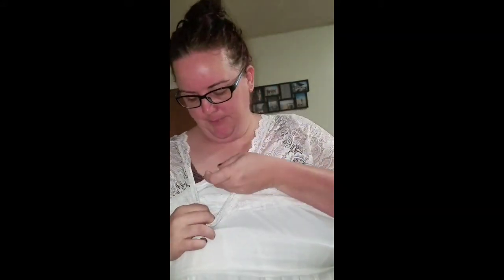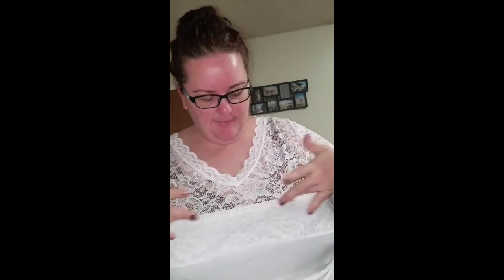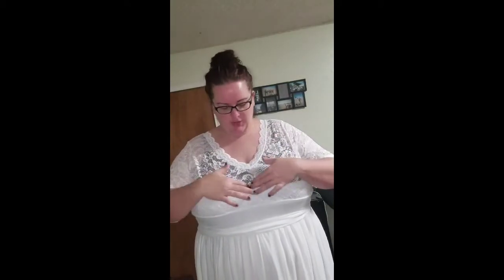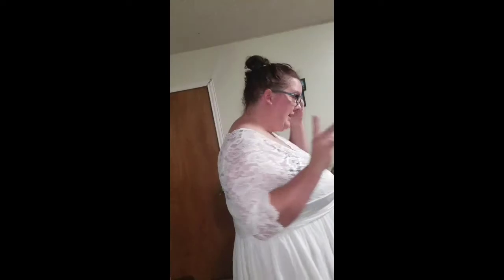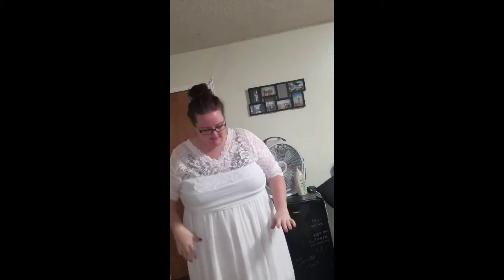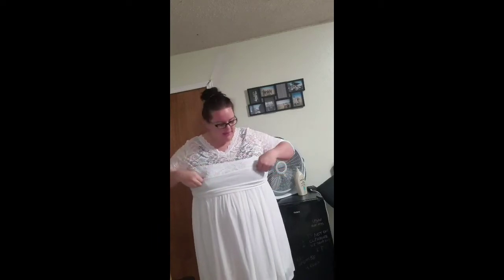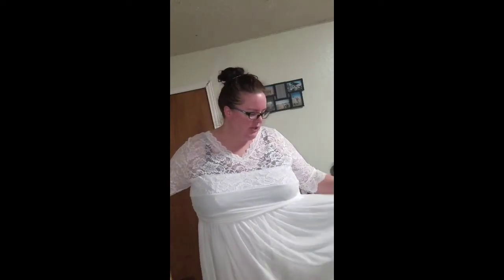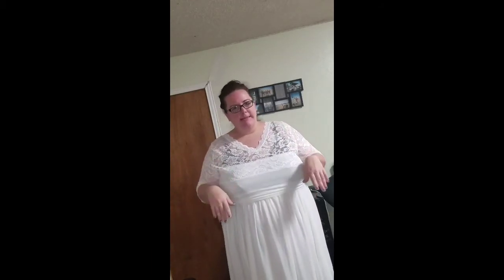DILANNI Women’s Vintage Formal Floral Lace 3/4 sleeve Cocktail Party Tube Dress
Im obviously a plus sized gal or else I wouldnt be buying this dress. I recently got DILANNI Women’s Vintage Formal Floral Lace 3/4 sleeve Cocktail Party Tube Dress. With that being said I really like this dress but I dont love it.
The measurements for this dress are as follows- the white underdress part is 40.5 inches from shoulder to bottom. Lace over lay is 43inches from shoulder to bottom. Waist is 22 inches across and sleeves are 21 inches from shoulder to bottom. There is so give to the dress so if you are borderline a size you can probably get away with the smaller size.
Being that I am 6'3, the biggest issue for me was the white under dress tube. If you are tall and top heavy this is going to be an issue. When wearing it if you pull the tube top to cover up your girls, the waist pulls up and cuts your boobs in half. If you try to pull down the waist, then your boobs are popping out.
Another issue is if you wear any bra except a strapless, you will be able to see your bra. The problem with bigger breasted gals is that strapless dont always work so if you have to where a strapped bra it wont look right. Other than the waist issue, the dress is super comfortable. The dress itself is not scratchy nor does it make me itch (some lace does that). This is not a delicate lace-the kind that you look at it and it just rips. lol.
The dress is static. It becomes like this after being washed so I suggest making a squirt bottle of part fabric softner part water and spraying the underdress with it. This will help with the cling.
Overall its a very comfortable, light dress that can be worn both casual or formal. Its age appropriate for any age as well as any sized woman. If you want to read more reviews from other sized women please visit the following